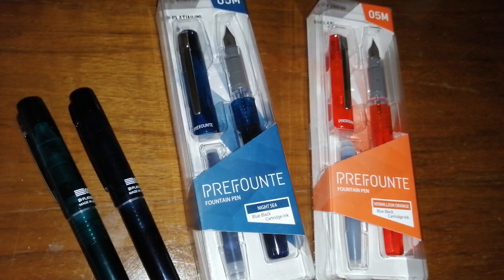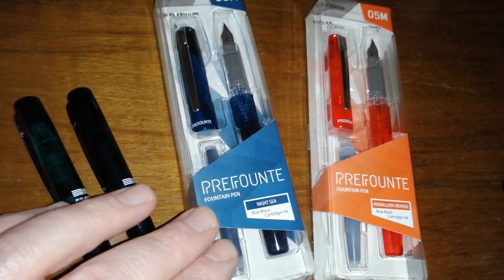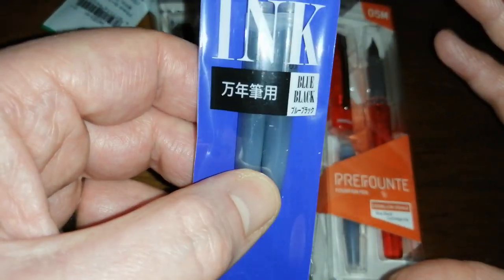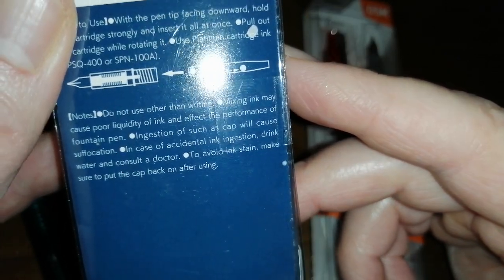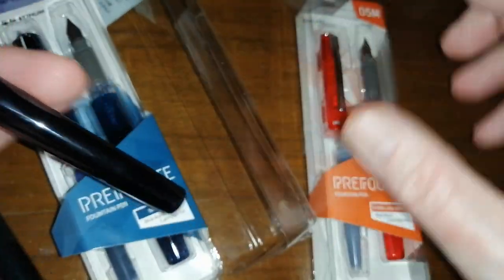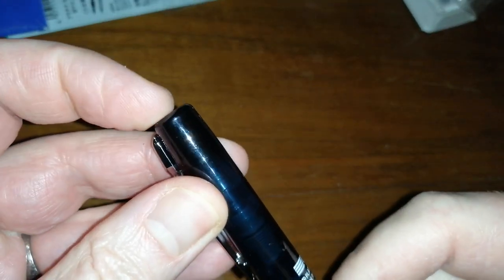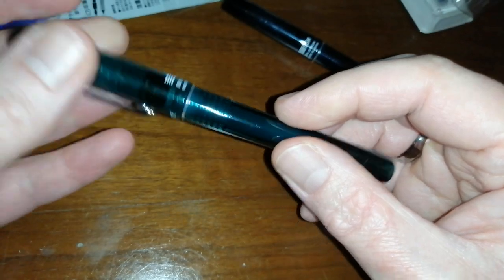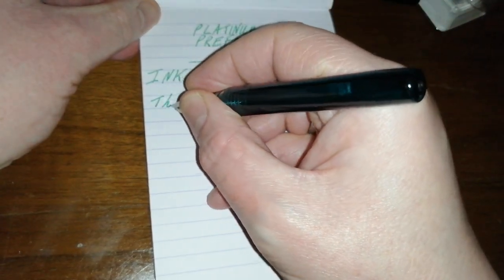Platinum Prefounte Fountain Pen Review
All I can say is wow..! For the price (£10/$10), these Platinum Prefounte fountain pens are great. Excellent quality, consistent, very, very smooth nibs and a great writing experience.

The Platinum Prefounte does post - very well, deeply, securely and the cap doesn't back weight the pen at all. It's an excellent length when posted. This is one of the few pens that I think I'll post.

The Platinum Prefounte is easily and efffectively eyedroppered - It holds a lot of ink this way and is a reliable, leak-free (so far!) eyedropper!